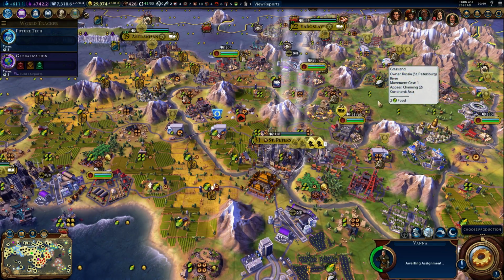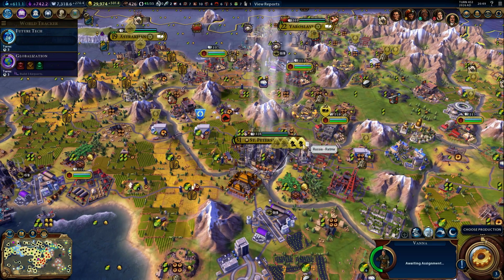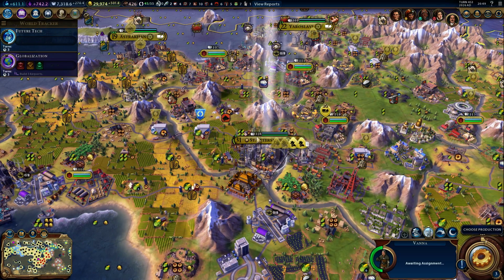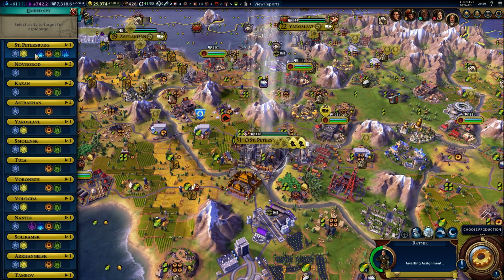Civilization VI - Tutorial - Spy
Civ 6 / This is a Tutorial about the "Spy" and what it gives you and how it protects your city's from others Spy's.